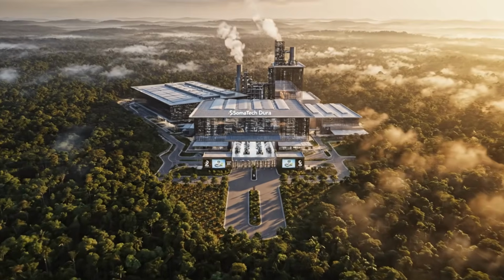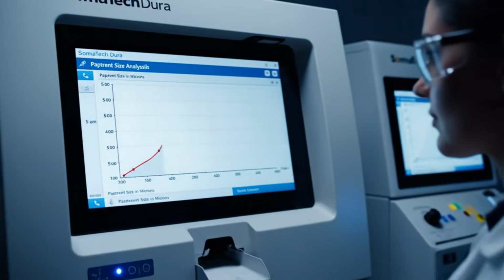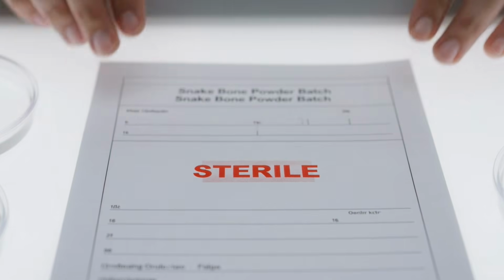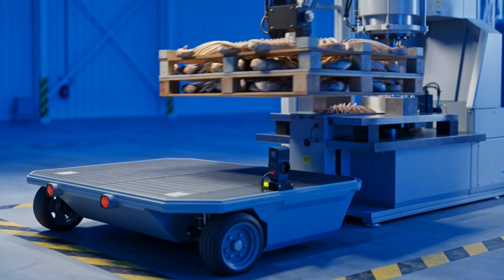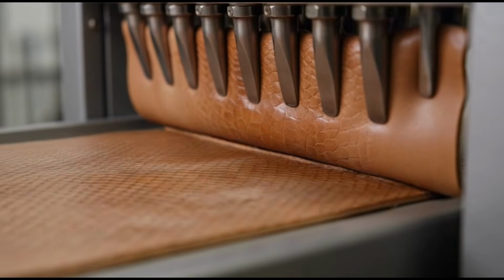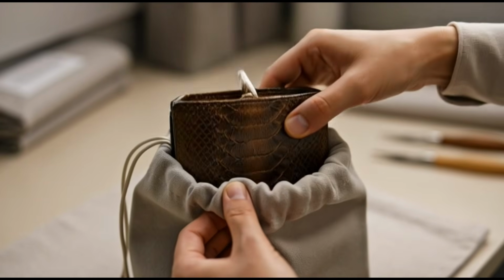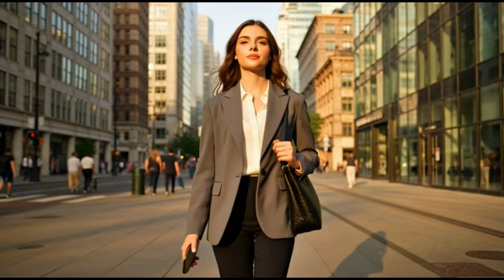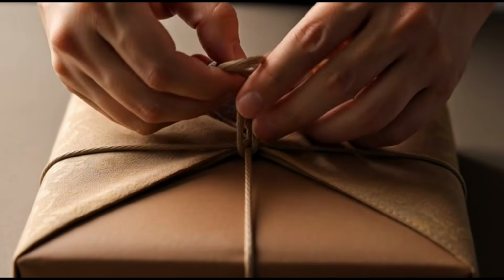Inside The Modern Snake Skeleton Factory: From Raw Skeletons To Longevity Capsules Complete Process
Step inside a modern snake skeleton processing facility and watch the full workflow—from raw skeleton receiving and sorting to cleaning, degreasing, sterilization, controlled drying, precision milling into fine powder, capsule filling, sealing, and hygienic packaging. This documentary-style factory walkthrough focuses on industrial automation, safety protocols, and quality-control checks used to produce snake-bone powder capsules at scale.

also how the luxury products are made from the snake skin and packed then sent for selling complete step by step process.